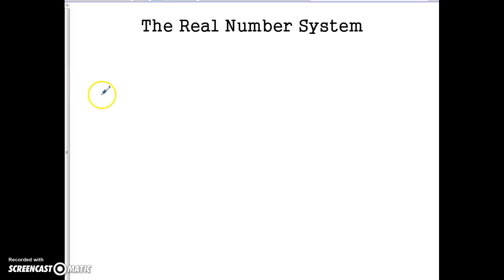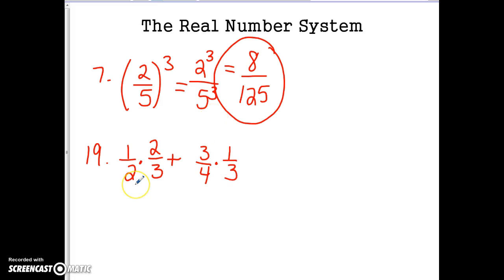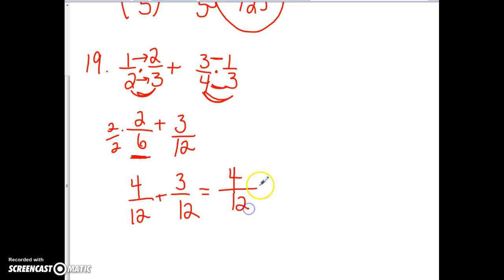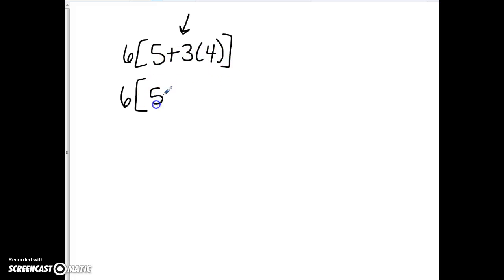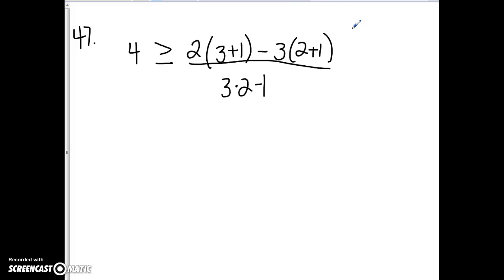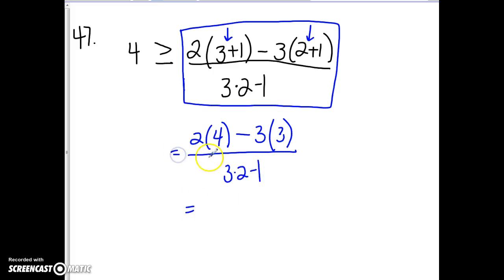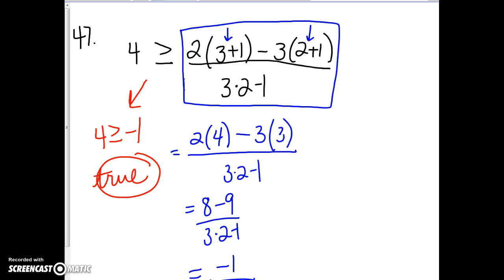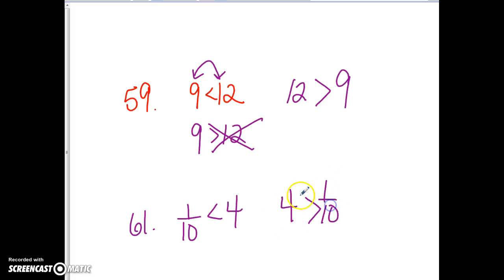The Real Number System Practice Packet Helpful Hints